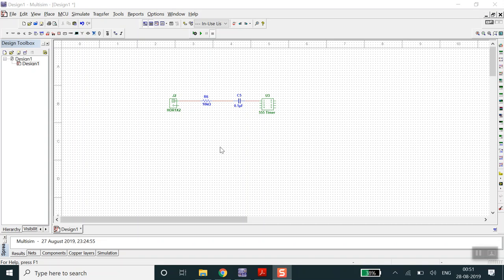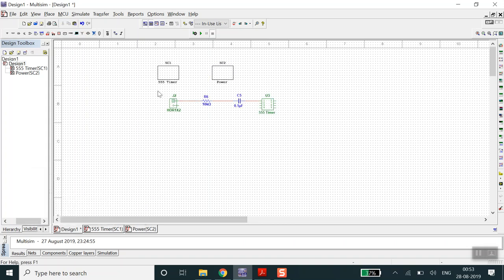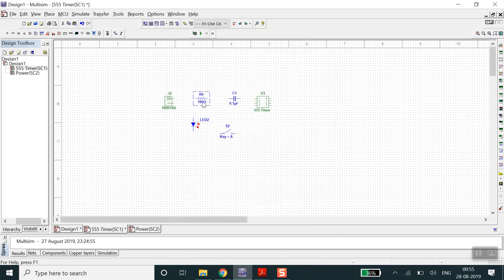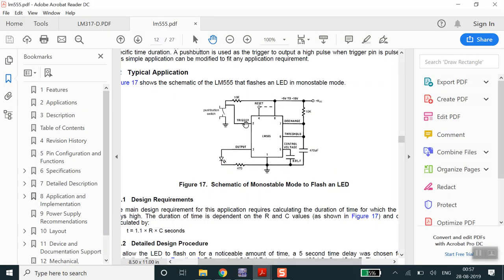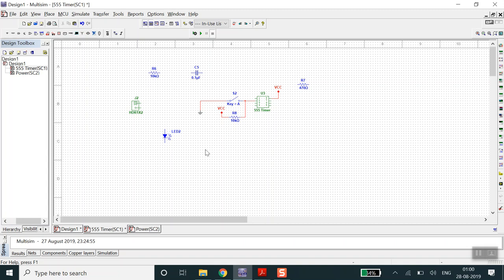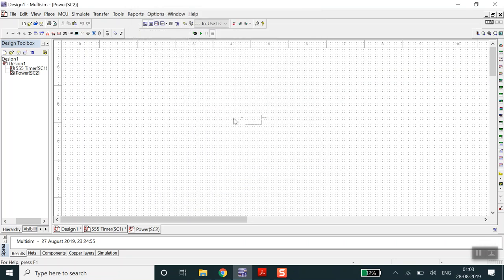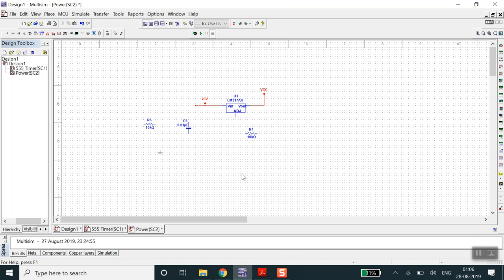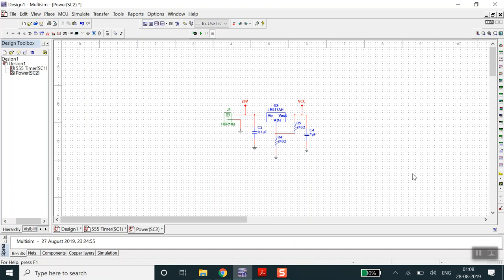Multisim Ultiboard PCB Designing Tutorial 5 :Schematic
In this tutorial we have discussed about how to complete schematic in a systematic way.